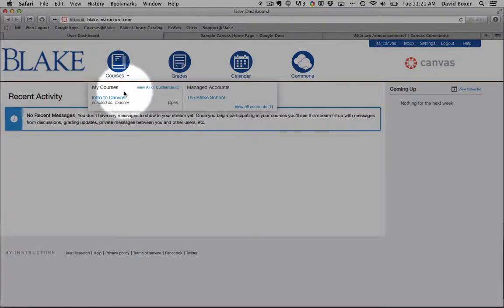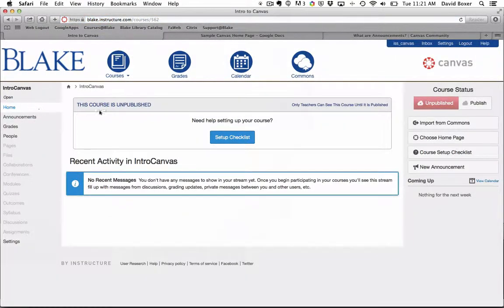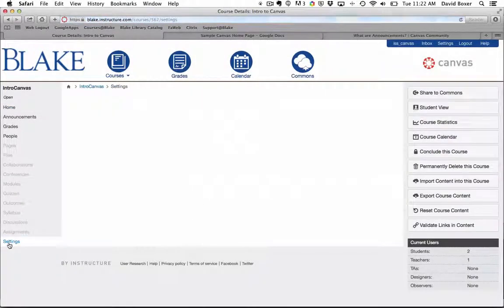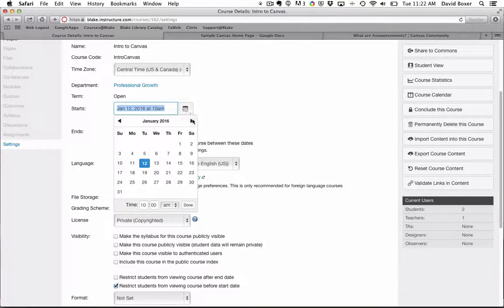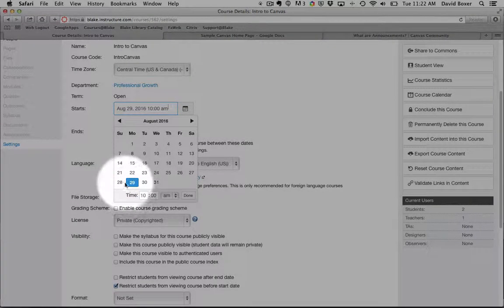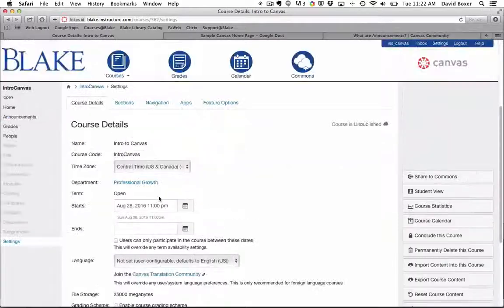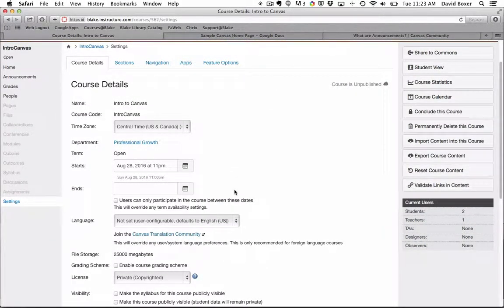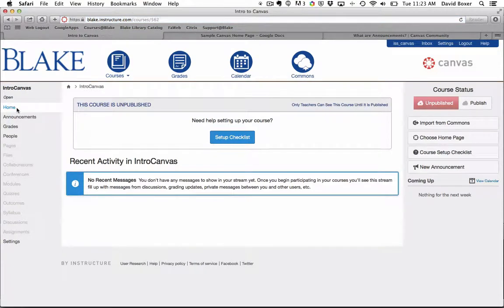Publishing your Course using the Start Date and Time in Canvas